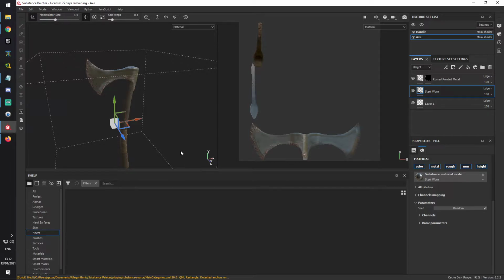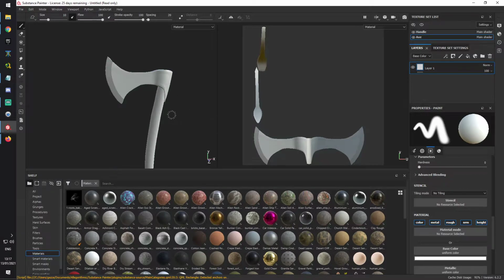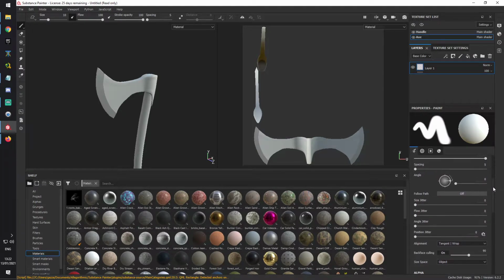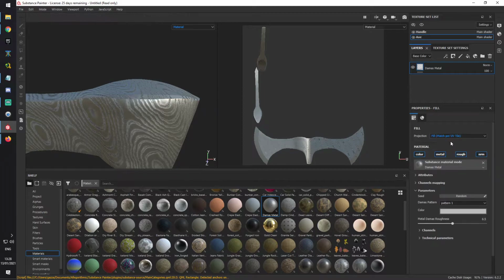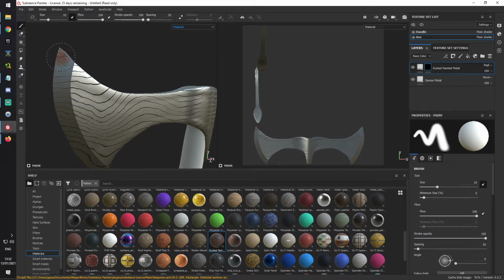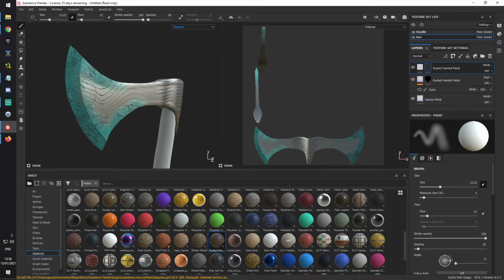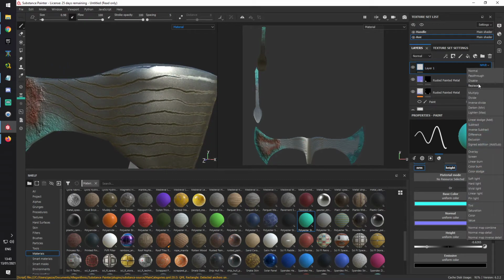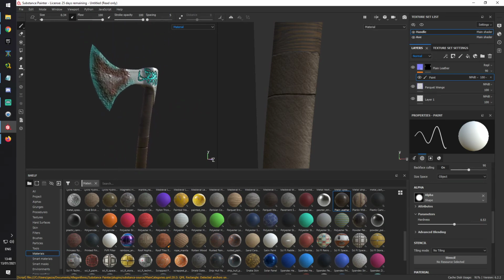Substance Intro Lesson